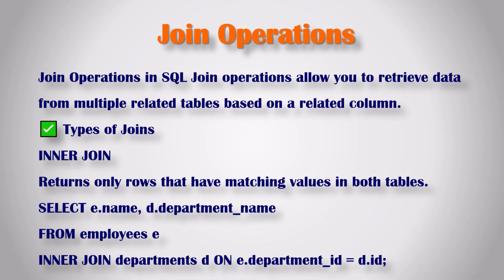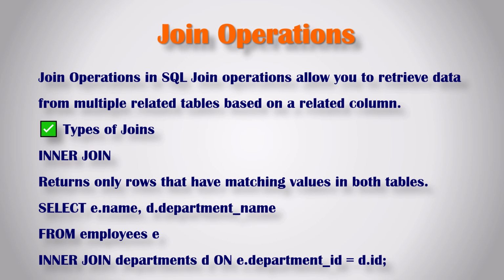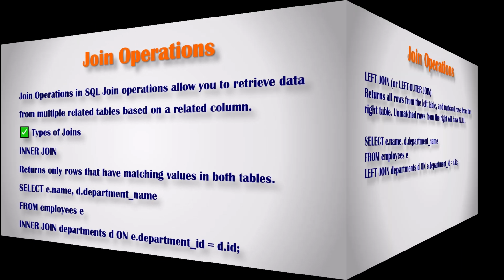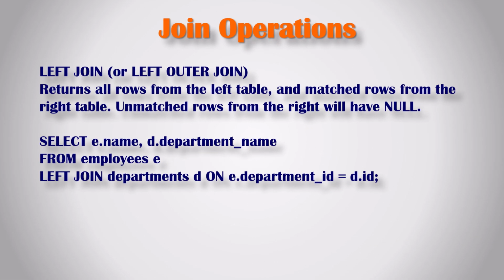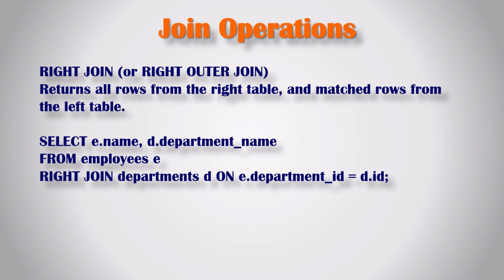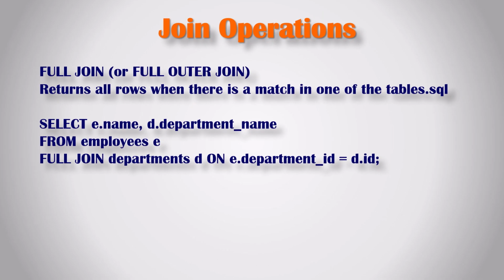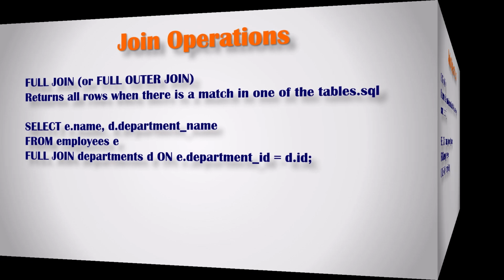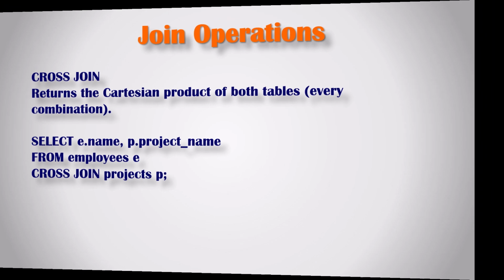Join Operations.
In SQL, JOINs are used to combine rows from two or more tables based on a related column between them. Here are the main types:

INNER JOIN

Returns only the rows that have matching values in both tables.

LEFT JOIN (or LEFT OUTER JOIN)

Returns all rows from the left table, and matched rows from the right table. Unmatched rows will have NULL for right table columns.

RIGHT JOIN (or RIGHT OUTER JOIN)

Opposite of LEFT JOIN: Returns all rows from the right table, with matching rows from the left table.

FULL JOIN (or FULL OUTER JOIN)

Returns all rows when there is a match in either table. Unmatched rows show NULL for missing side.

CROSS JOIN

Returns Cartesian product of both tables (every row of table1 paired with every row of table2).